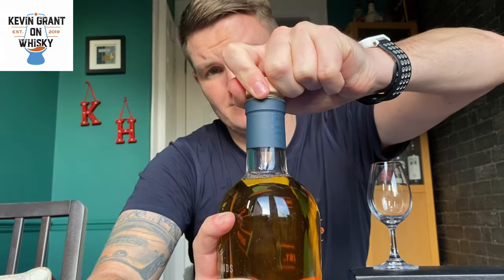Ardnamurchan AD/04.21:03 review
This weeks review is the Ardnamurchan which was bottled in January this year. This was a great find and bought off of an auction site. So why not open it straight away and see what it’s all about.